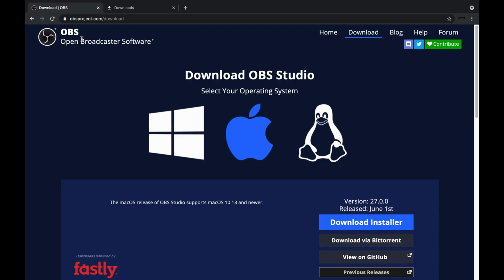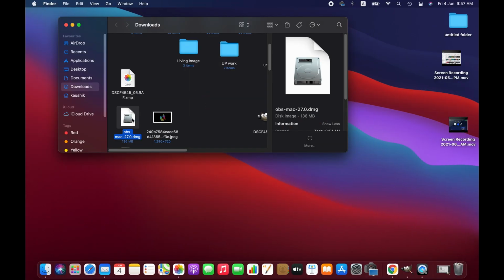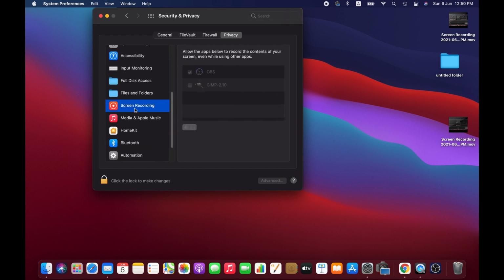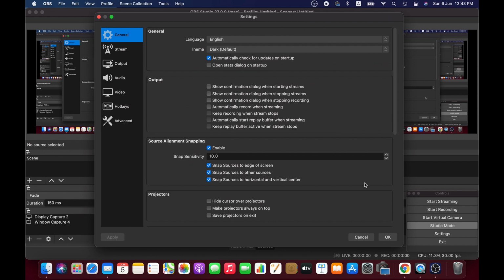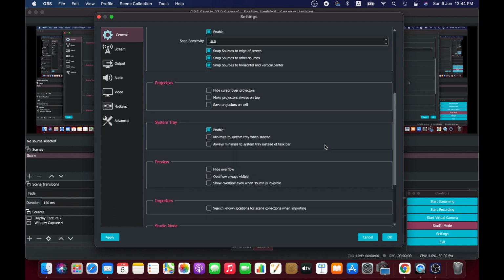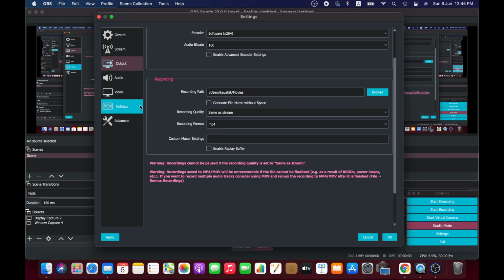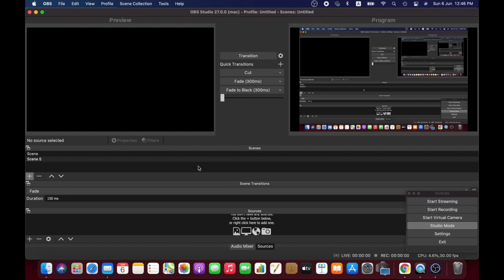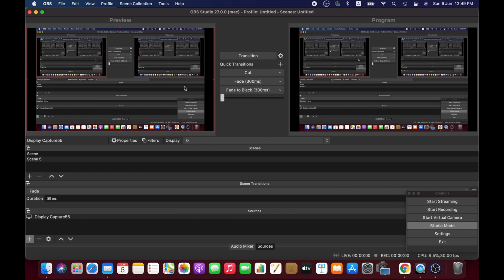How to Record Screen Using OBS Studio | Install OBS Studio on Mac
Hello friends,

In this tutorial, I am going to demonstrate three easy steps to install OBS Studio open source software for screen recording and streaming.

Thanks
LI